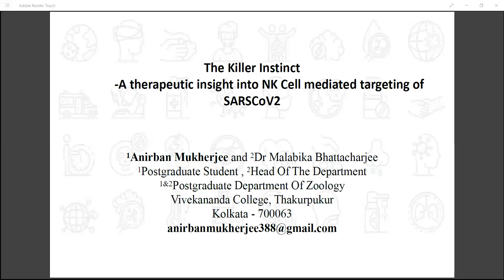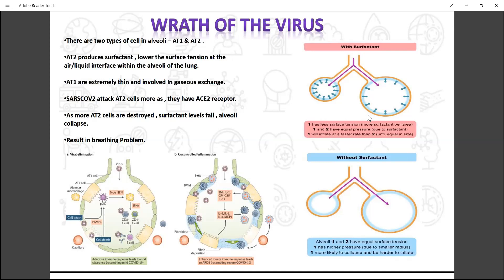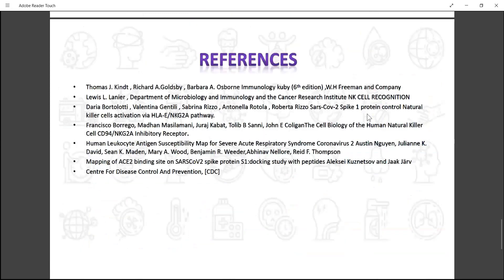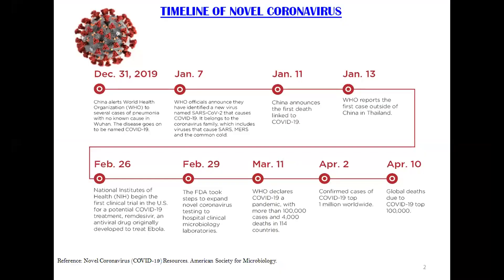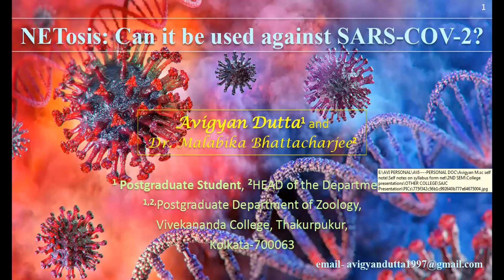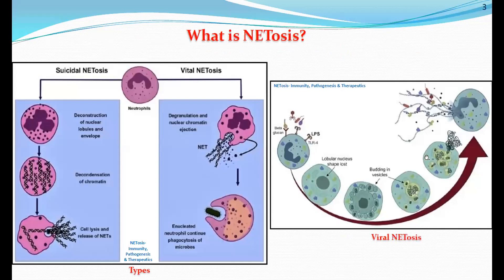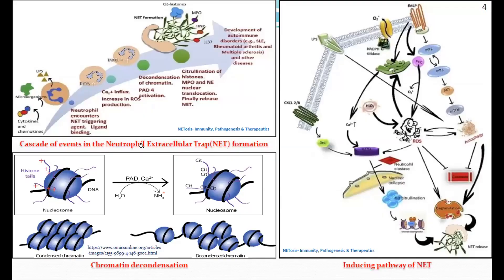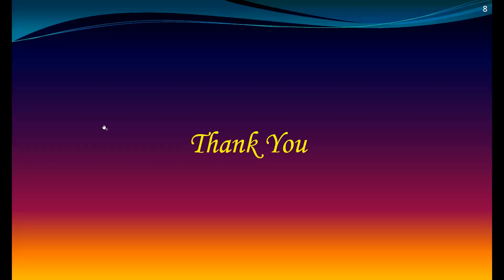PG STUDENTS PRESENTATION AT THE INTERNATIONAL WEBINAR AT SETH ANANDA JAYAPURIA COLLEGE